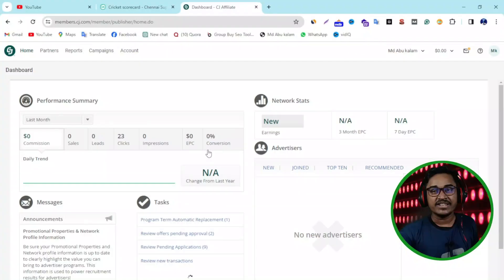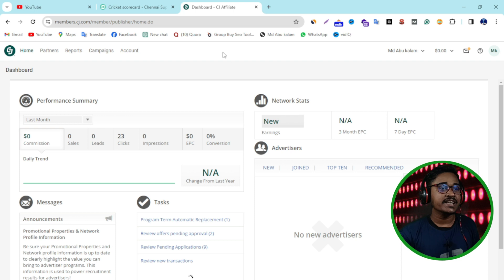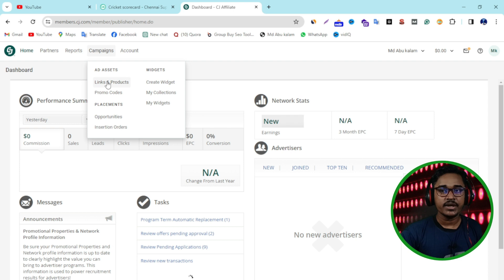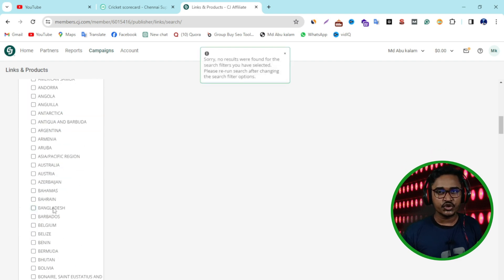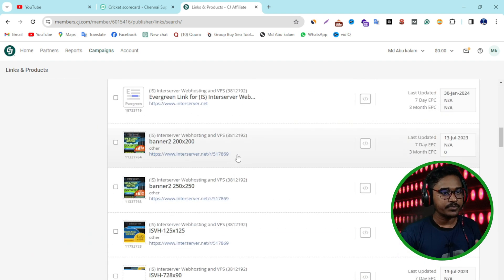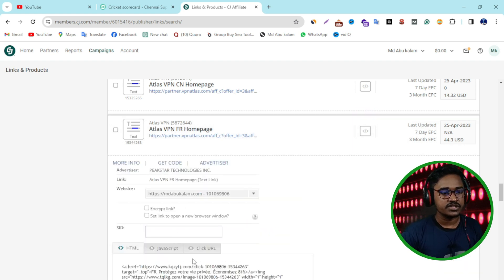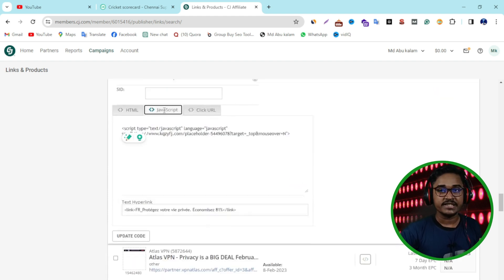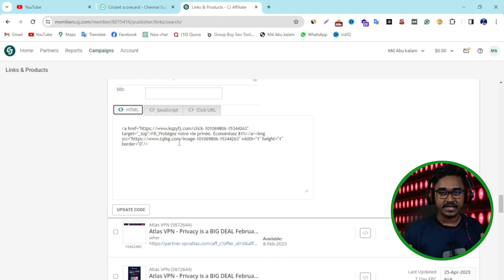How to get affiliate link from CJ - CJ affiliate marketing tutorial - Md Abu kalam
Hello, In this video I will show you, How to get affiliate link from CJ - CJ affiliate marketing tutorial